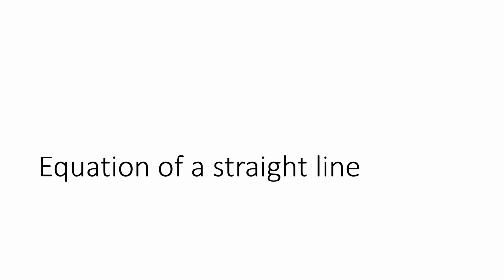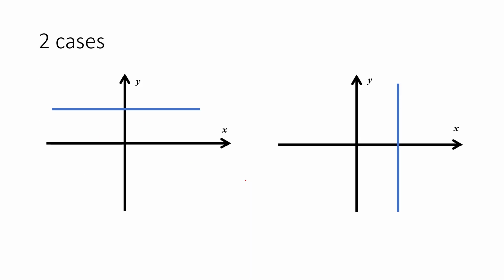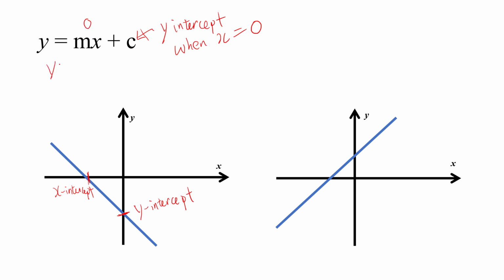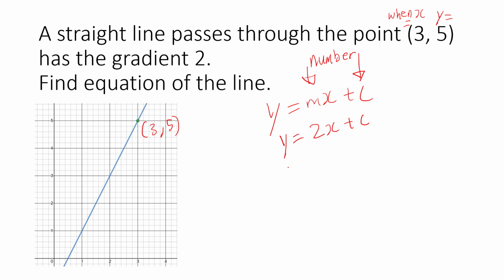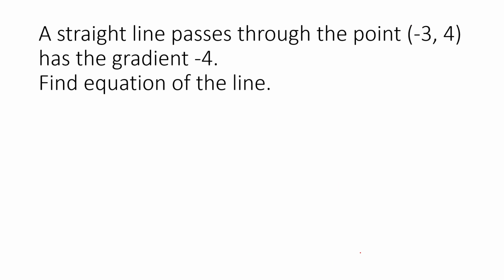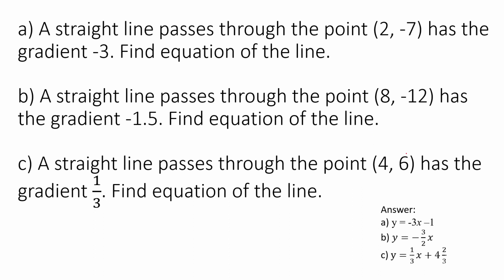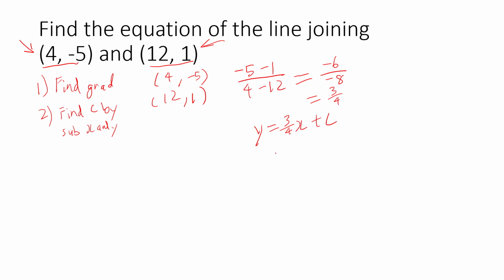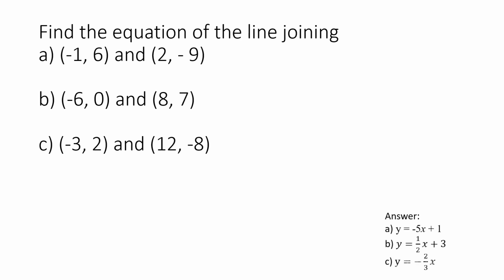Coordinate Geometry Part 3: Finding Equation of Straight Lines